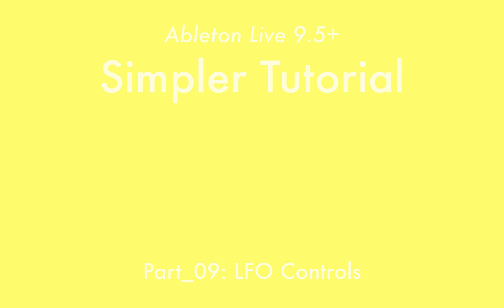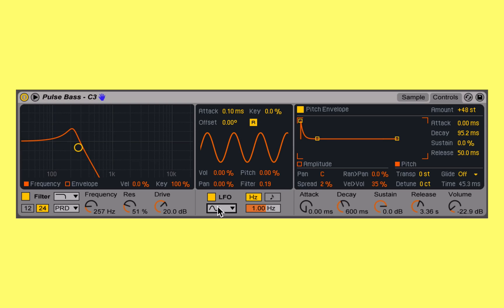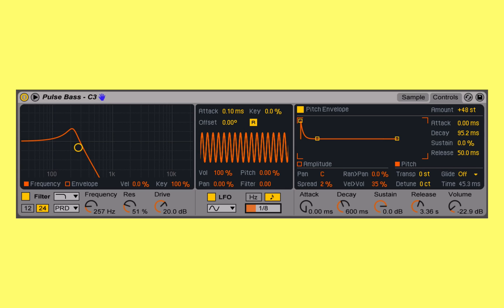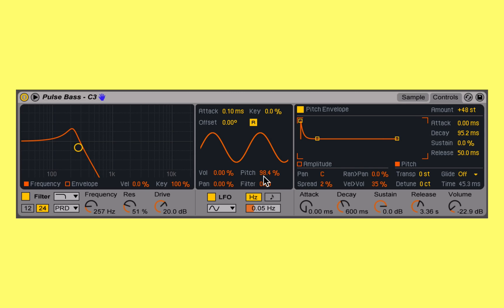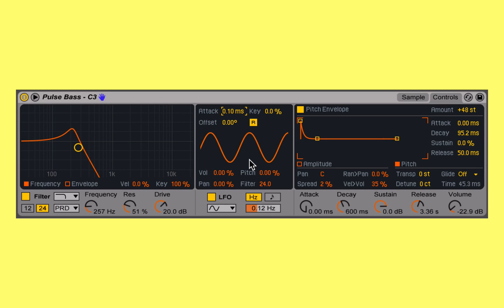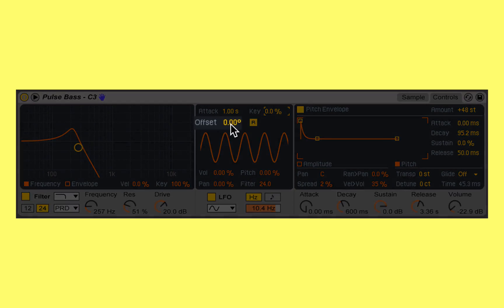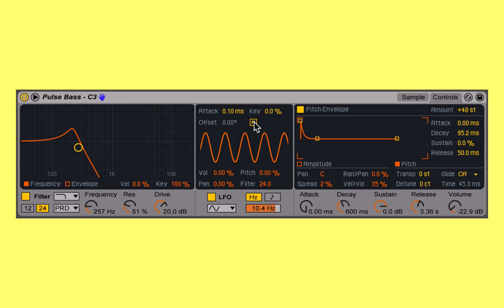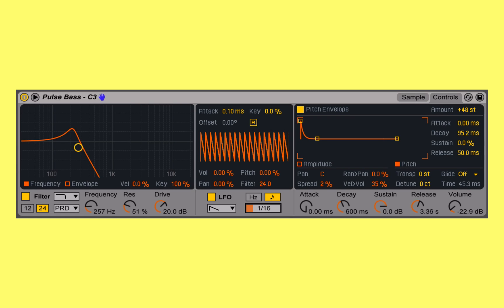Ableton Live 9: Simpler Tutorial - Part_09: LFO Controls